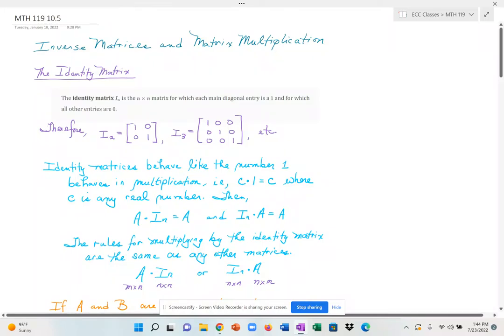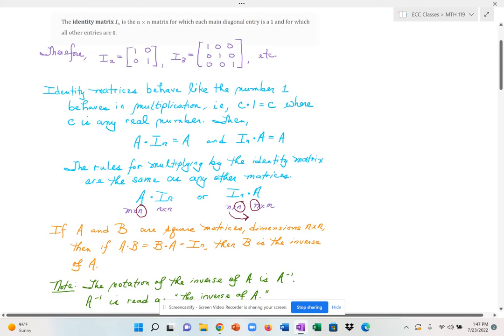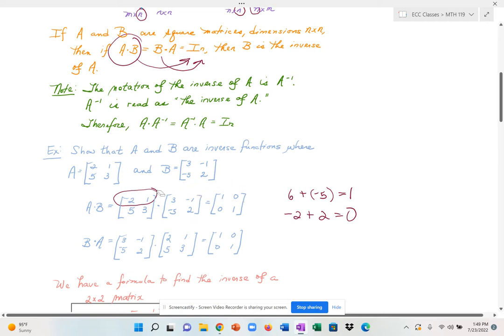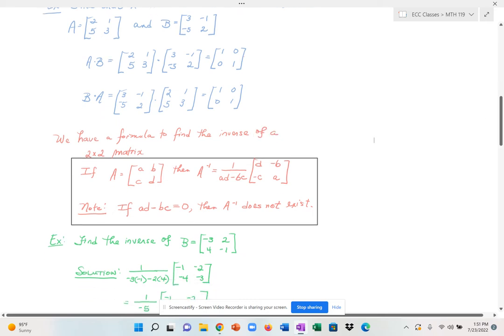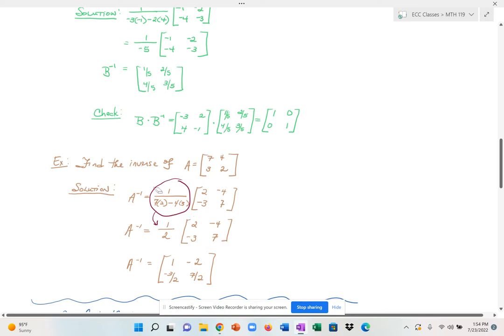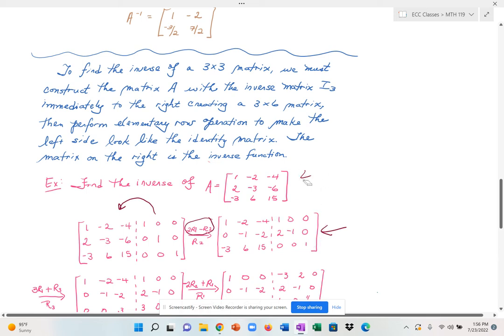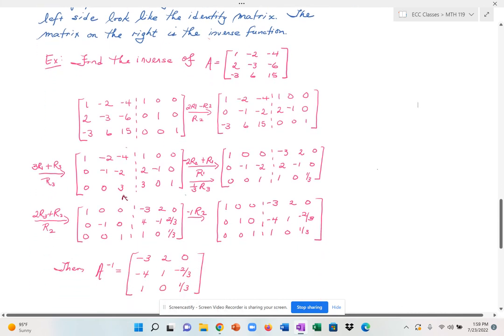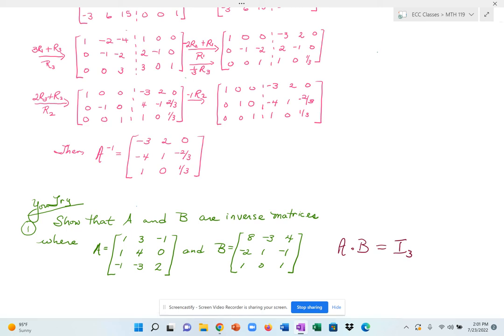ECC MTH 119 10.5